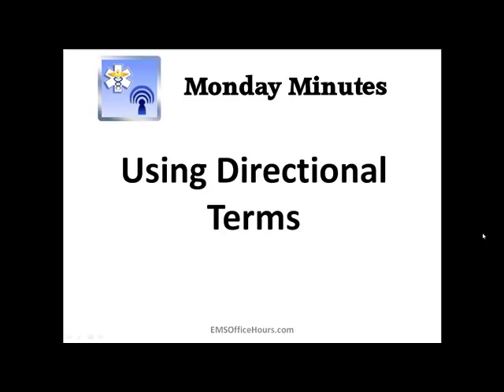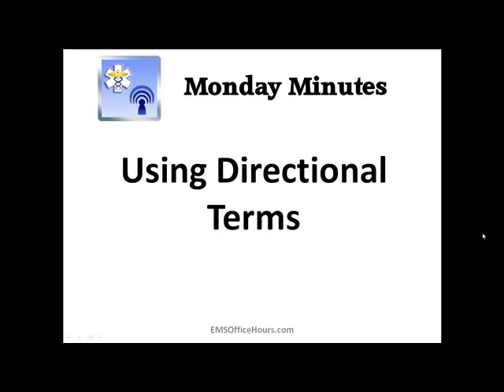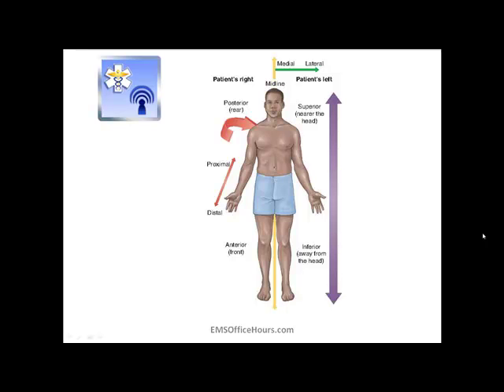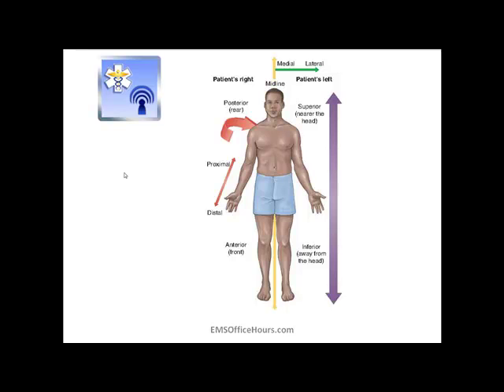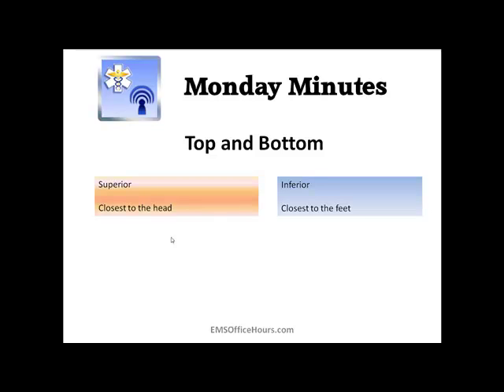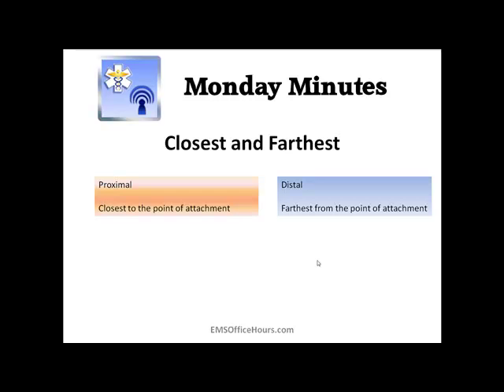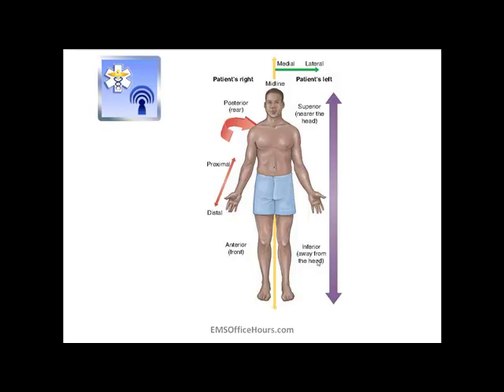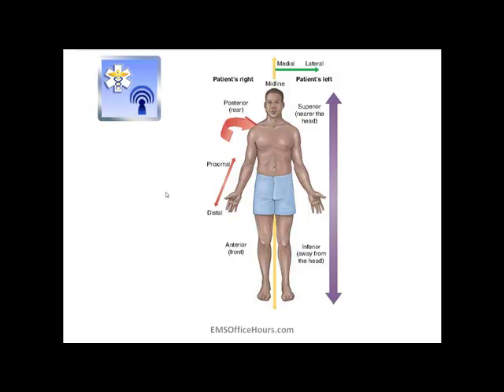EMS Medical Terminology | Directional Terms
Using proper medical terms in EMS allows you to explain and discuss what is going on with your patient as well as aid in good documentation. Directional terms are one of the basics but also some of the most used.